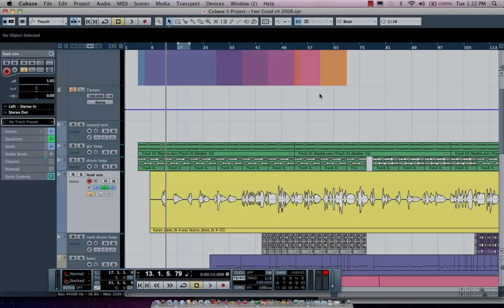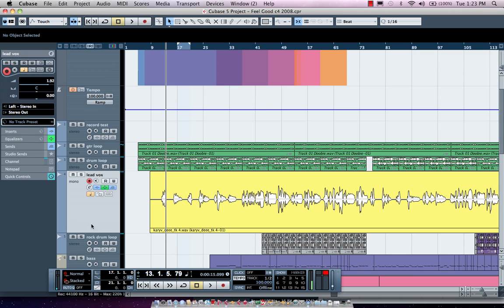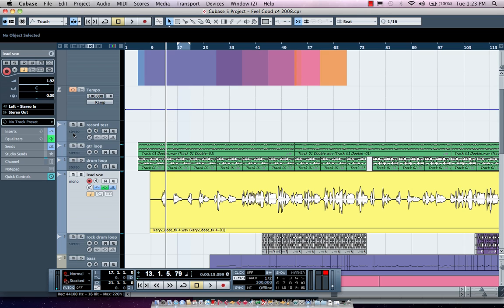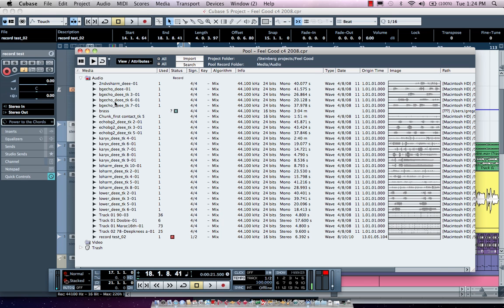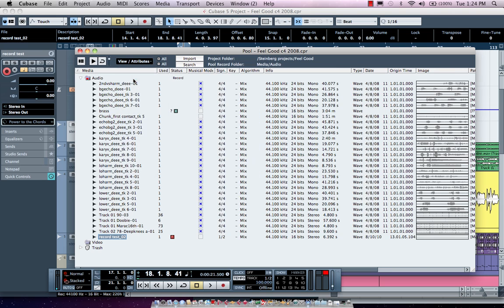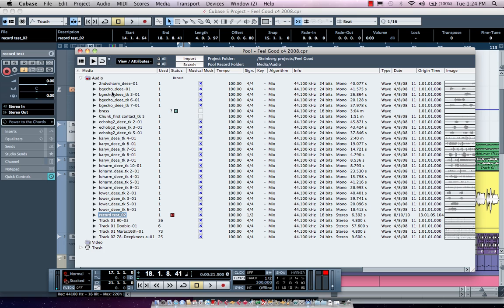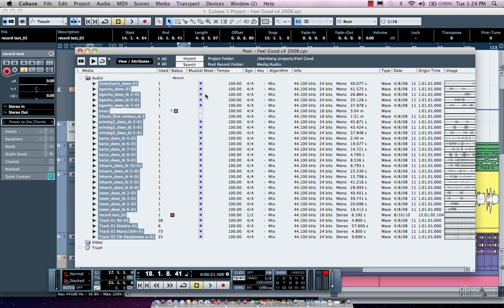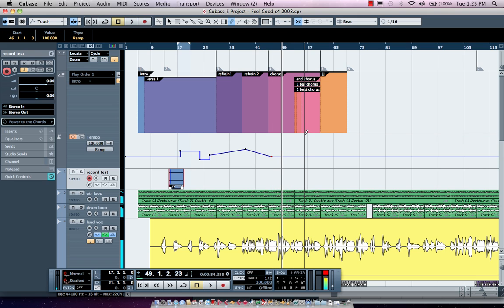Changing the Tempo of Audio in Cubase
Short Video demonstration of the Cubase and Nuendo's AudioWarp feature allowing users to change the speed and tempo of audio in real time.